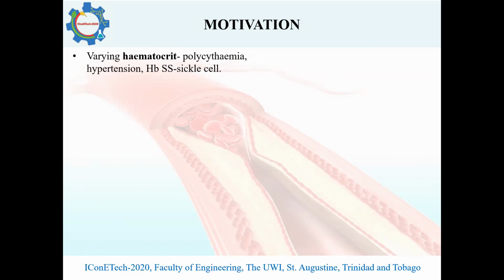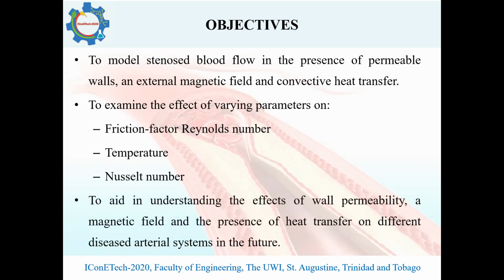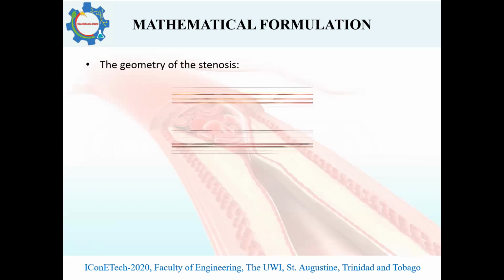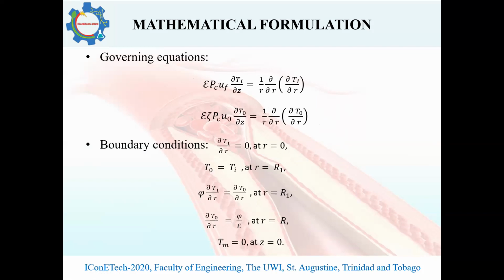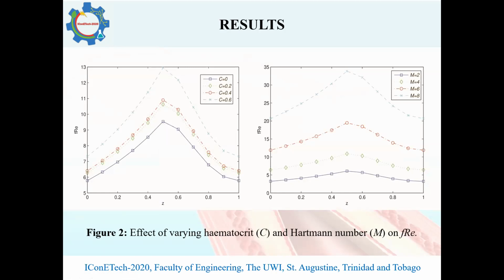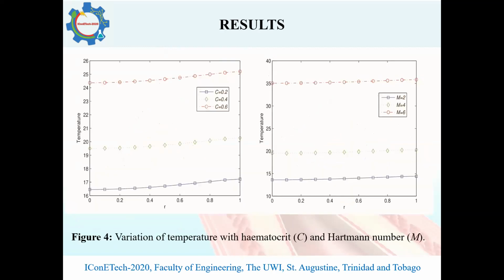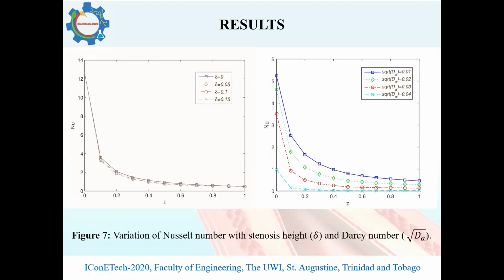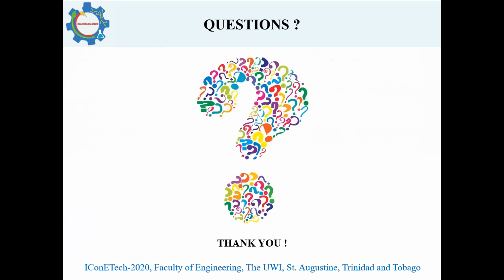CONVECTIVE HEAT ON STENOSED BLOODFLOW - PERMEABLE MICROCIRCULATION MAGNETIC FIELD A. Sankar et al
Blood flow through permeable microcirculation in the presence of a composite stenosis, an external magnetic field and convective heat transfer was examined. A two-layered model for the blood consisting of a fluid-particle suspension in the core region with a peripheral cell-free plasma layer was used. The proposed system of equations was solved and plots were generated. In the presence of permeable walls, an external magnetic field and convective heat transfer, the temperature of the blood, friction-factor Reynolds number and Nusselt number were investigated. The temperature of the blood increased when the Hartmann number increased, Darcy number increased, haematocrit level increased or the peripheral layer thinned. The friction-factor Reynolds number product increased as the haematocrit, Hartmann number, stenosis height or Darcy number increased. The Nusselt number decreased as the Hartmann number, haematocrit, stenosis height or Darcy number increased. These results were interpreted in terms of the physical situation. This study aids in understanding the effects of wall permeability, a magnetic field and the presence of heat transfer on different diseased arterial systems in the future.